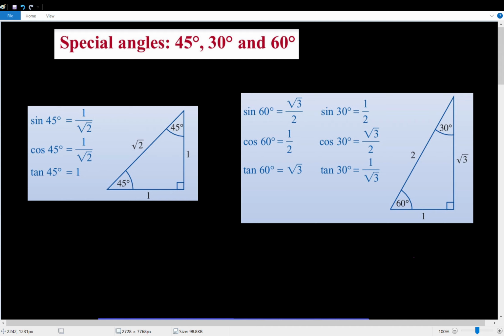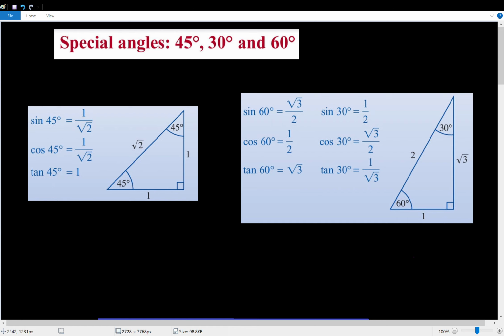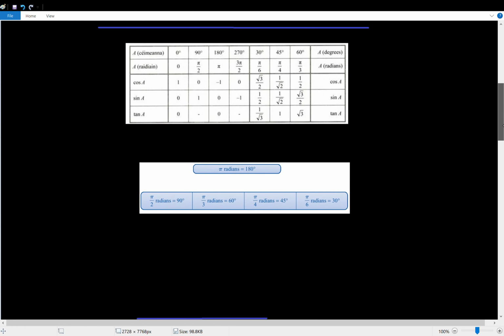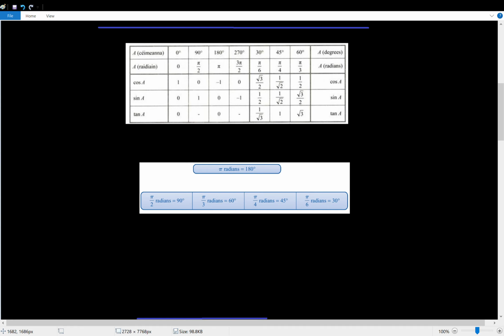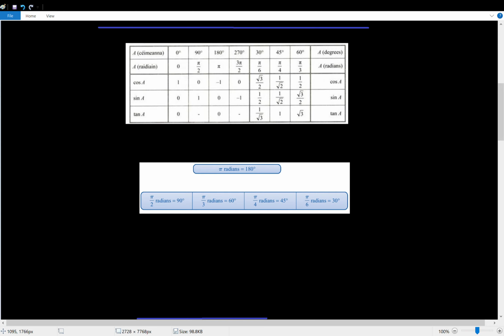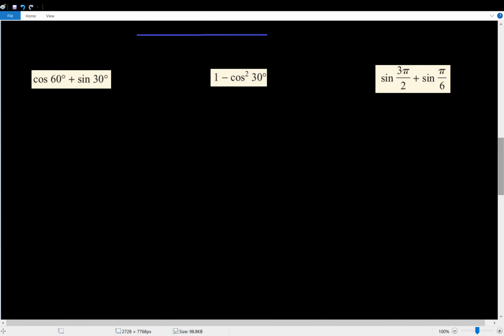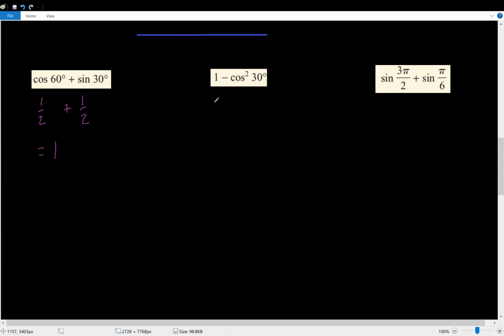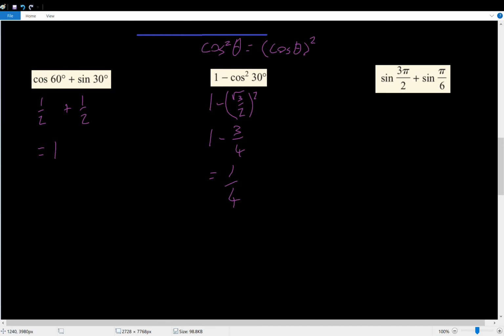Explanation - Special Angles in Trigonometry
A brief explanation of the special angles in Trigonometry (45°, 30° and 60°)